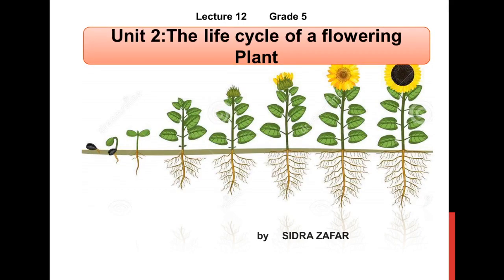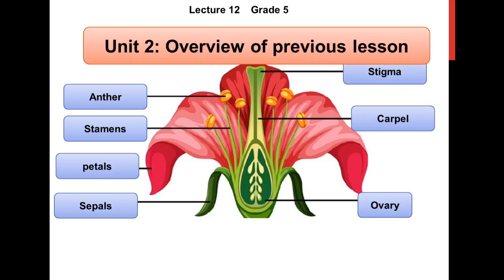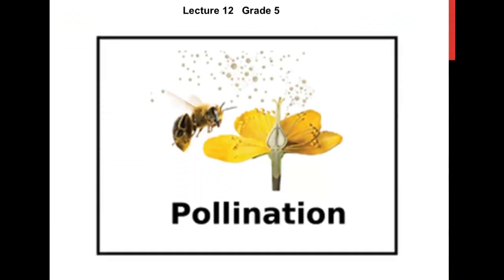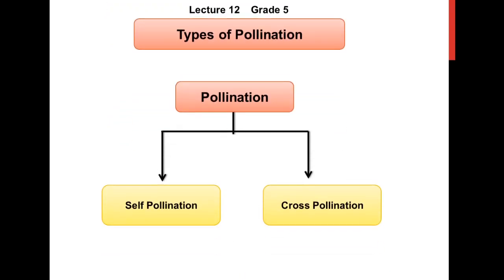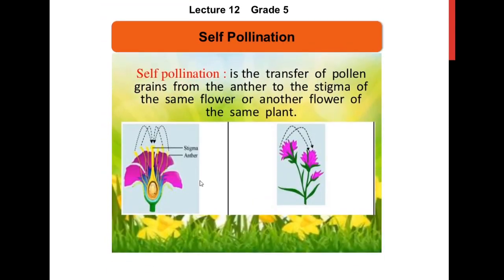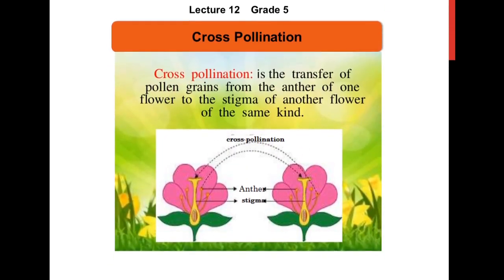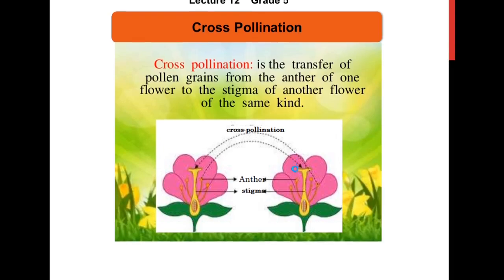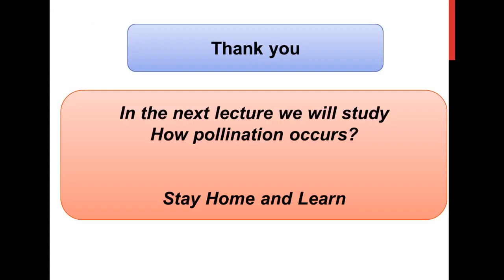Grade-5 Science Lecture 12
Mrs Sidra Zafar
Science